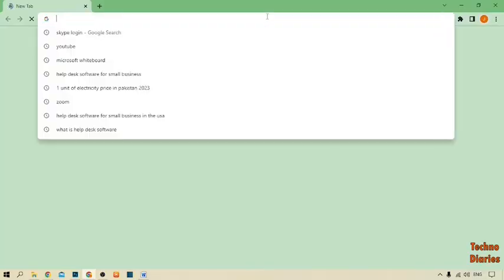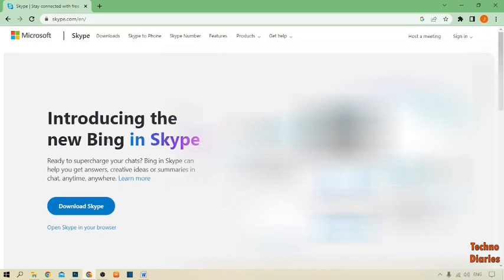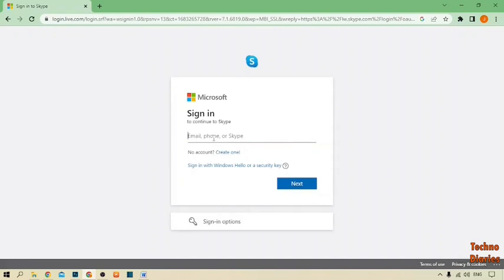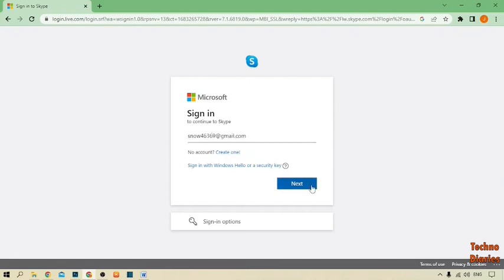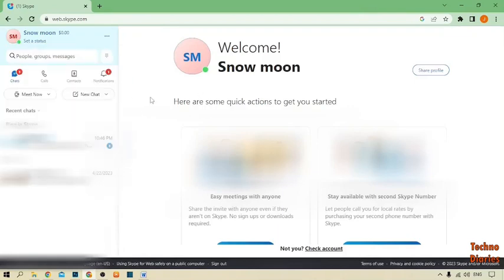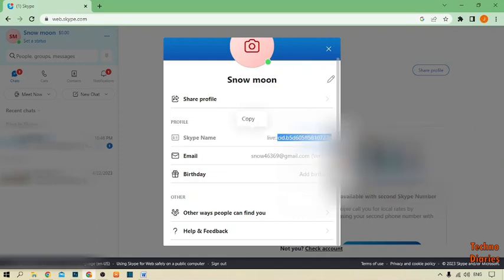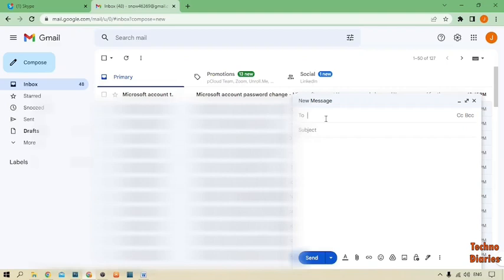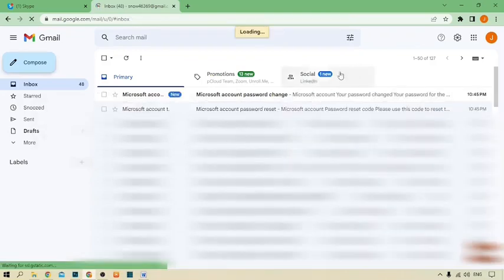How to find Skype ID (Easy Method)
How to find Skype ID

In this video, i will show you How to find Skype ID. There are very easy steps. I hope it will be helpful to you. Keep watching this video to fix the problem about How to find Skype ID.